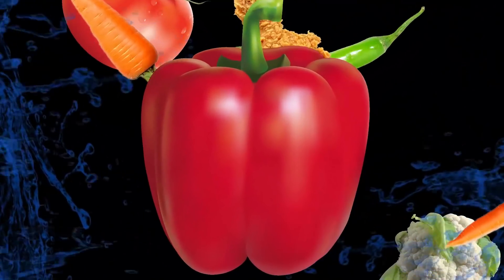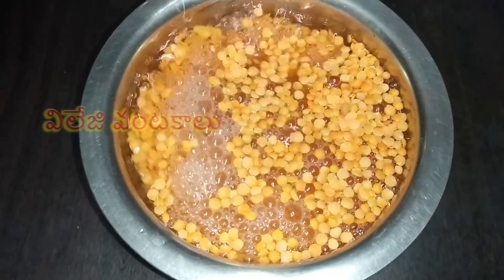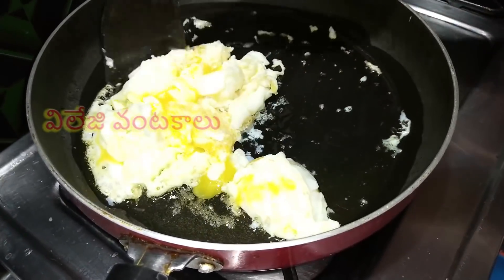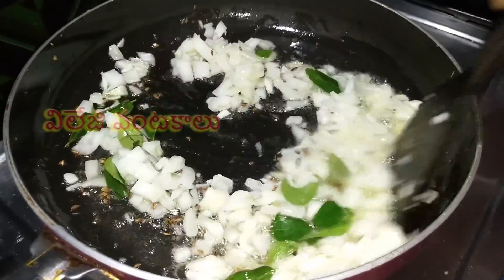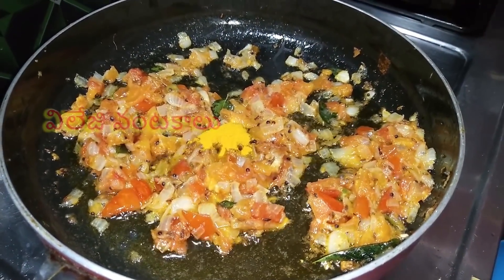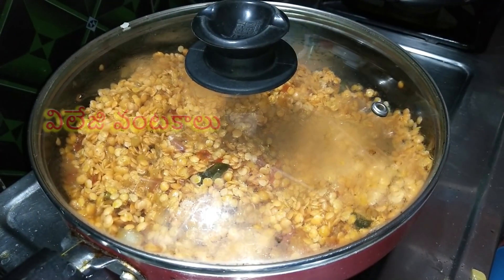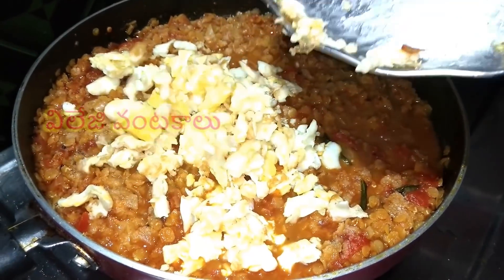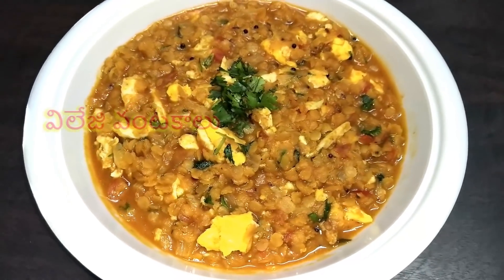ఎగ్, ఎర్రపప్పుతో ఇలా కొత్తగా ట్రై చేయండి ఇది తింటుంటే తినాలనిపిస్తుంది | New Egg Red Pappu Recipe